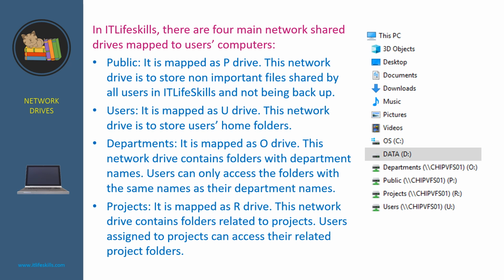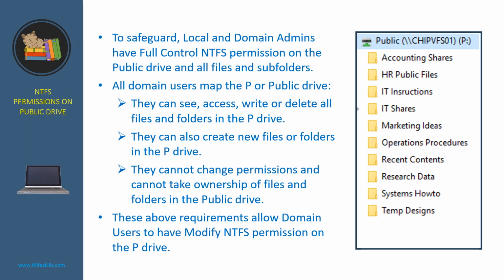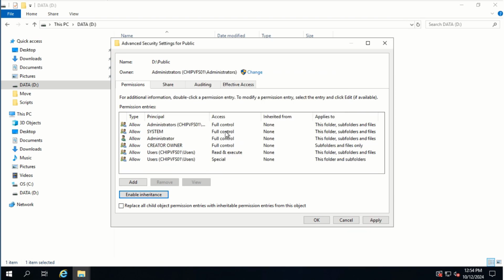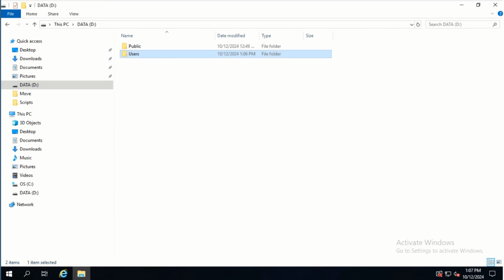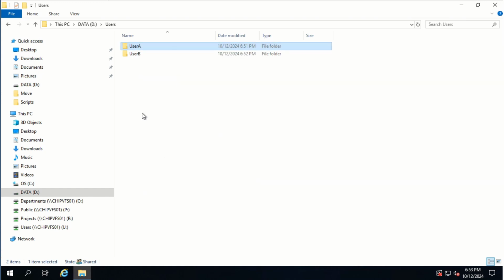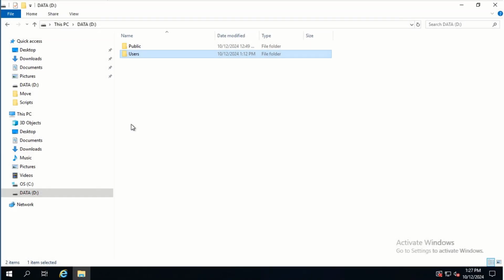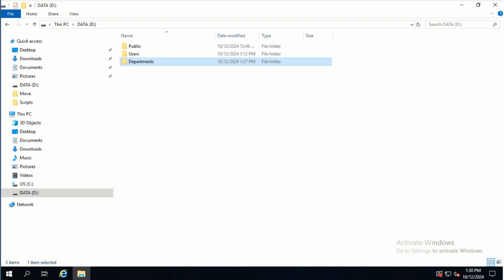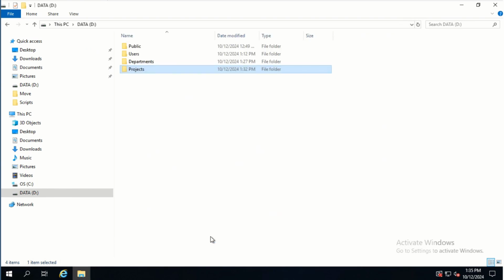5. Configuring Network Shared Drives at ITLifeSkills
Network shared drives at ITLifeskills
Share permissions
The System account NTFS permissions
Analyzing NTFS permissions